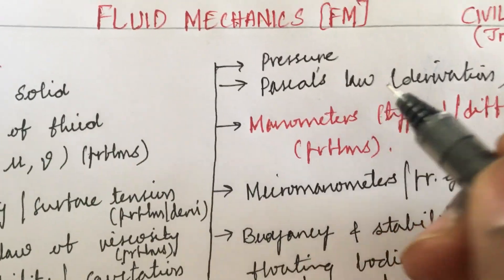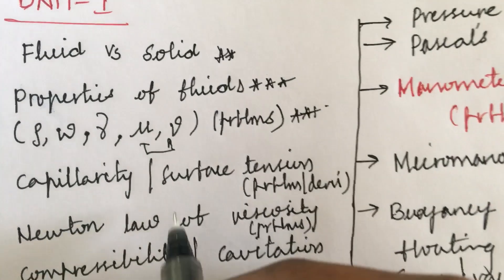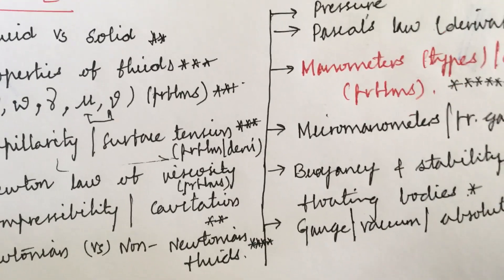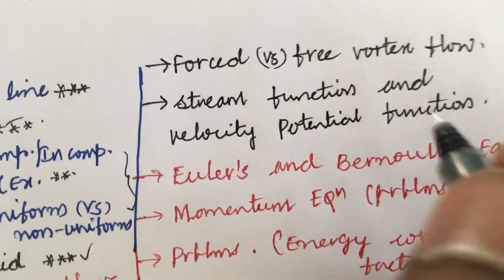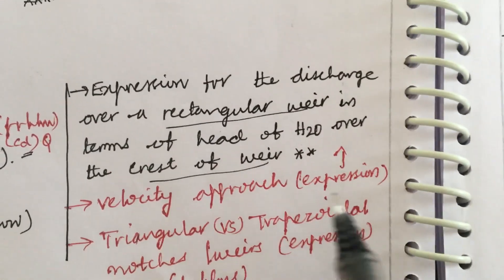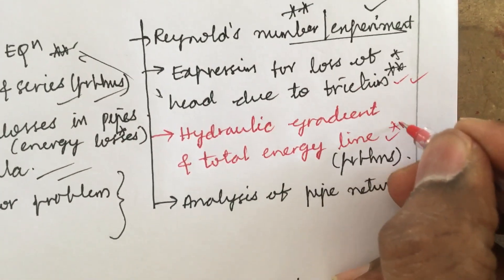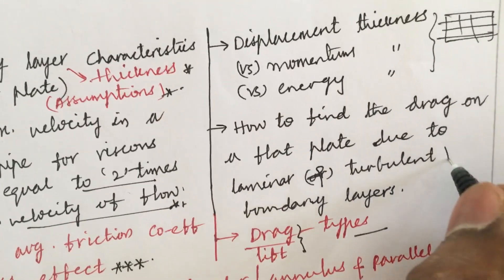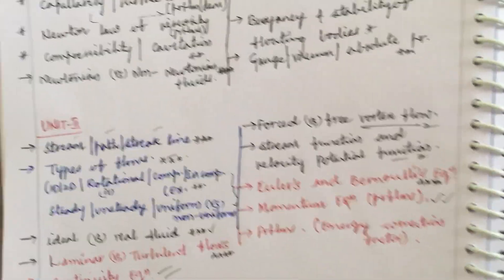FLUID MECHANICS (FM)-IMPORTANT QUESTIONS AND CONCEPTS CIVIL 2-1 JNTUH R18